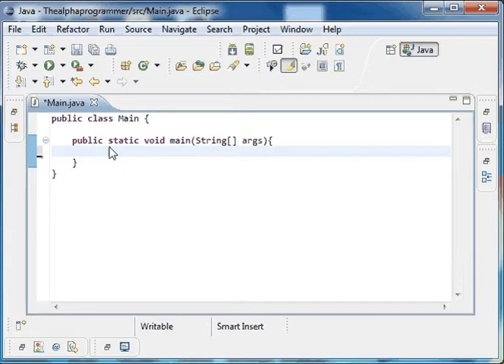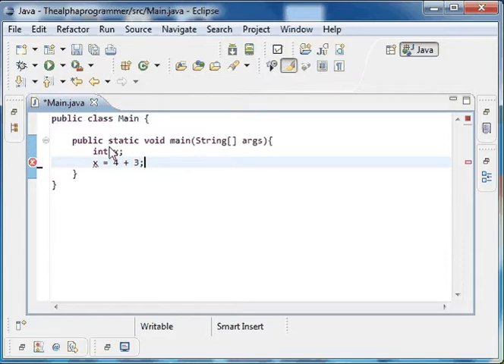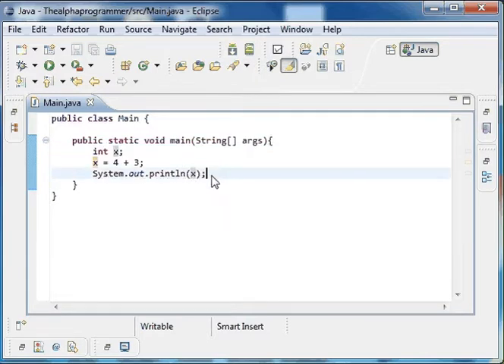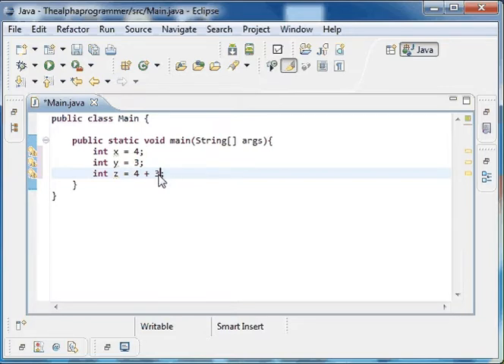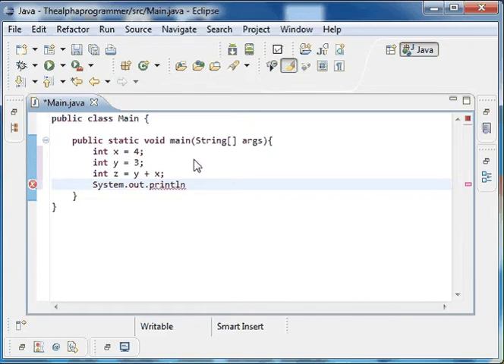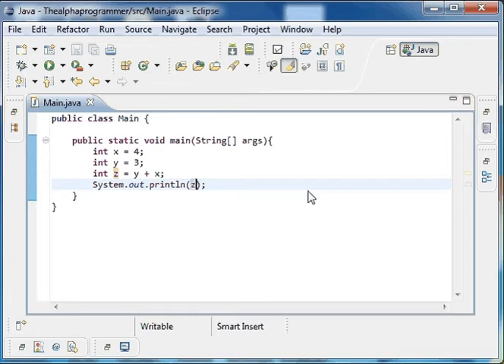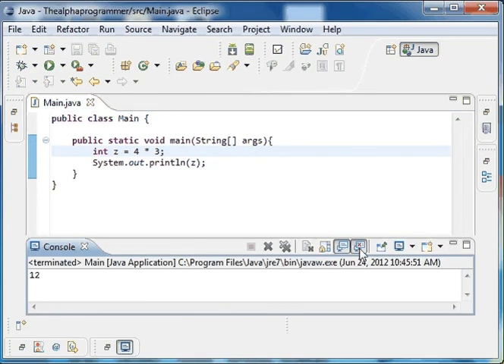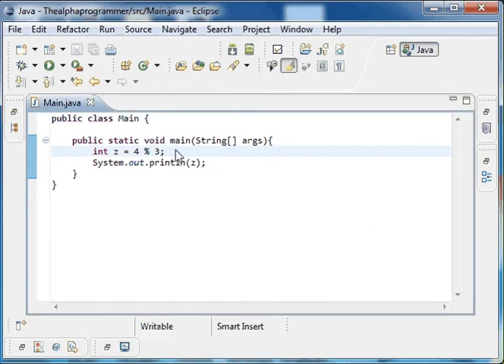Java Programming Tutorial - 5 - Mathematical Operators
Hey guys here we learn how to use math operators in Java

Enjoy! XD